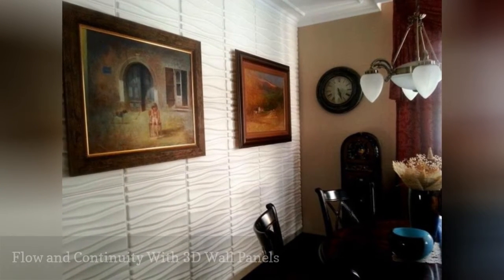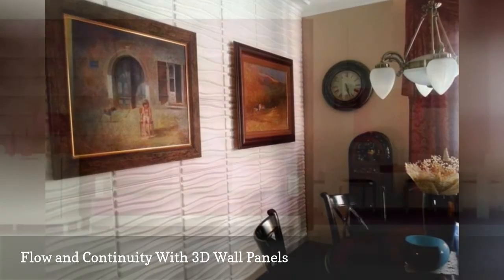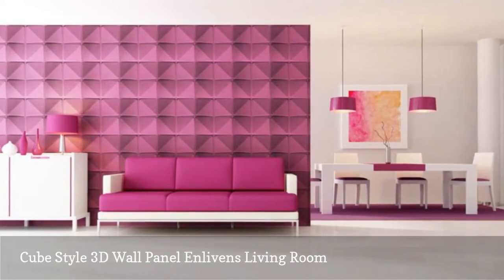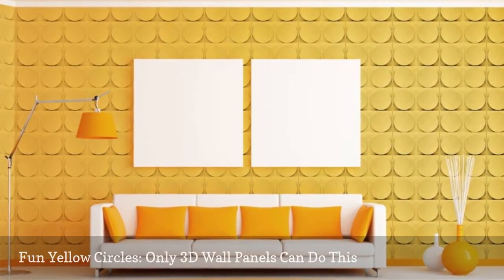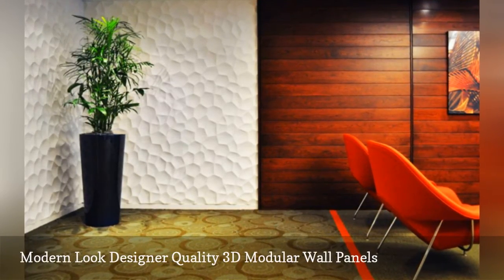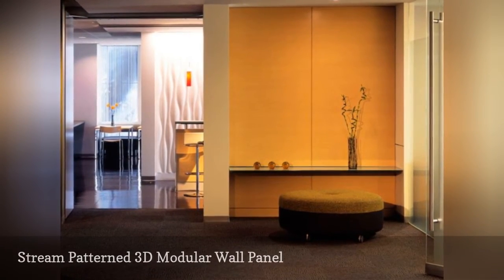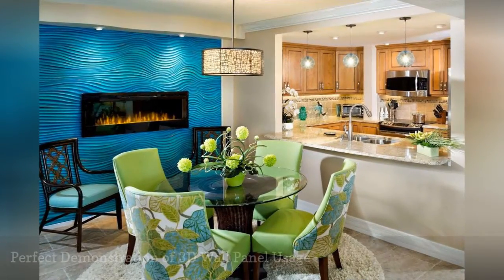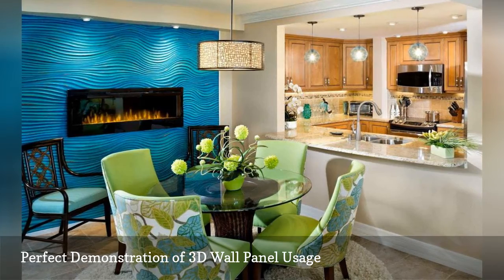These Pictures Of Textured 3D Wall Panels Will Make You Drool 🛋️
A wall covering option that isn't paint, wallpaper, or fabric? Yes! It's called a 3D textured wall panel. Is it right for your home?
0:00 - Intro
0:00:12 -   Easy-To-Install Panels Go Over Existing Walls
0:00:21 -   Beechwood Textured Wall Panels
0:00:30 -   Cool, Sixties-Style Textured Wall Panels!
0:00:39 -   Flow and Continuity With 3D Wall Panels
0:00:48 -   Cube Style 3D Wall Panel Enlivens Living Room
0:00:57 -   Fun Yellow Circles: Only 3D Wall Panels Can Do This
0:01:06 -   Modern-Look Designer-Quality 3D Modular Wall Panels
0:01:15 -   Stream Patterned 3D Modular Wall Panel
0:01:24 -   Perfect Demonstration of 3D Wall Panel Usage